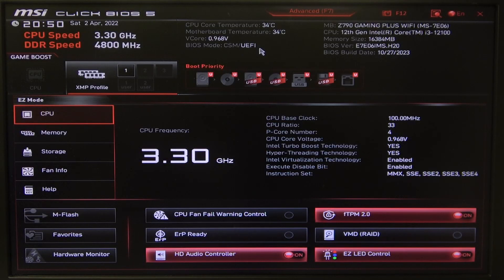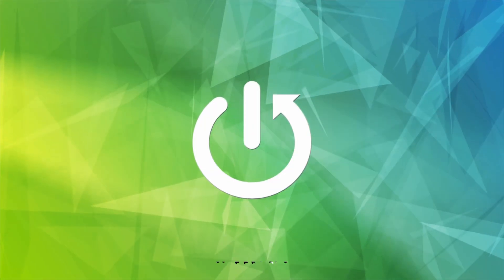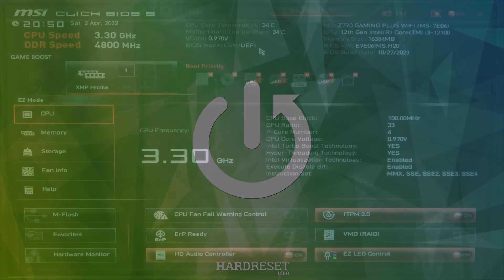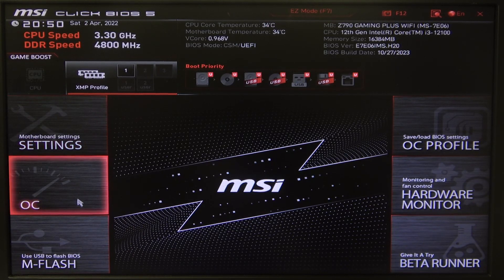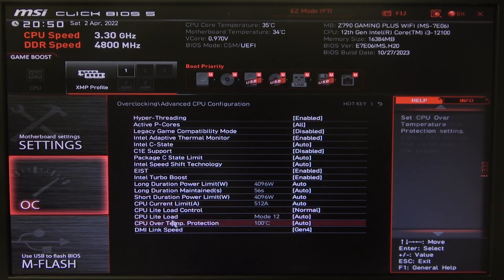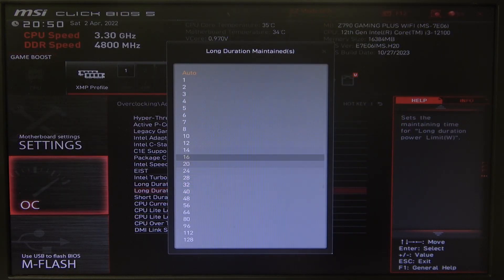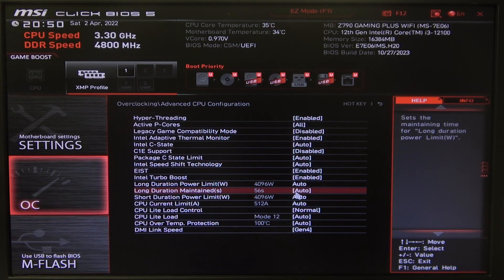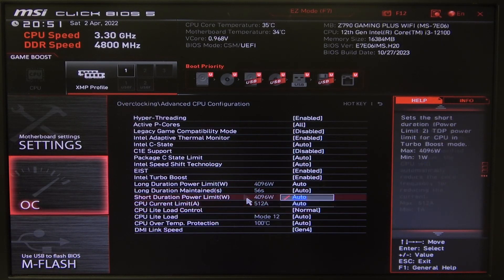How To Manage Long Duration Maintained For CPU On MSI Z790 Series Motherboard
Optimize your CPU performance with our guide on managing Long Duration Maintained settings on the MSI Z790 Series Motherboard! This BIOS setting is crucial for controlling how your CPU handles power over extended periods, affecting performance and stability. Our step-by-step video tutorial will show you how to access and configure Long Duration Maintained settings to enhance your system’s efficiency and performance. Watch now to learn how to manage these settings and ensure your MSI Z790 Series Motherboard operates at its best!

How to manage Long Duration Maintained settings for the CPU on the MSI Z790 Series Motherboard?
What steps are needed to configure Long Duration Maintained settings in the BIOS?
How can I adjust the Long Duration Maintained settings for my CPU on the MSI Z790 Series motherboard?
Where do I find the Long Duration Maintained options in the BIOS settings for MSI Z790 Series?
What are the benefits of managing Long Duration Maintained settings on my MSI Z790 Series motherboard?